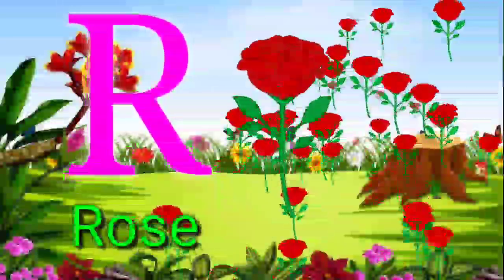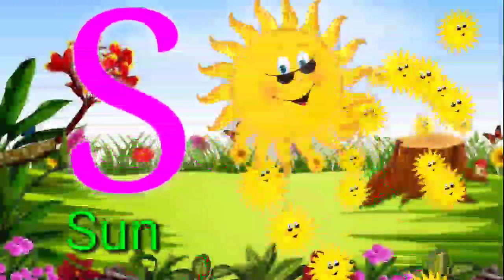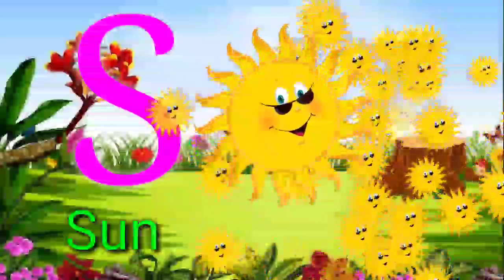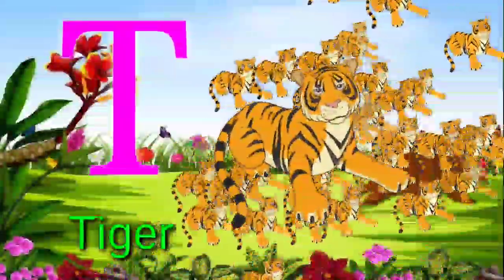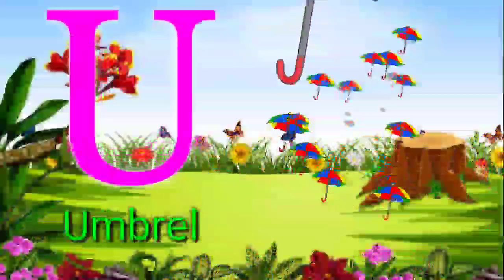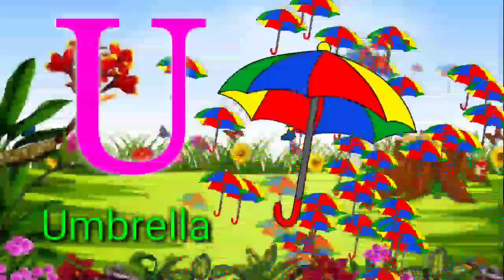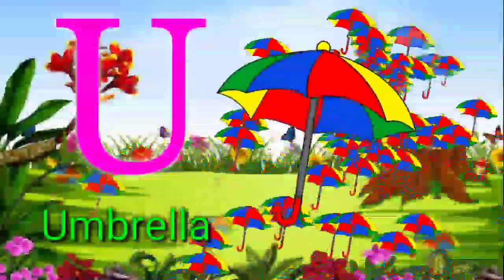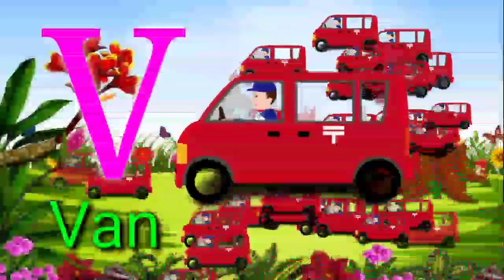A for Apple, B for Ball, Alphabets, Bolalar uchun Alphabet rasm chizish || VKP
A for apple b for ball, abcd,alphabetong,Phonice song,अ से अनार, क से कबूतर, अ आ इ,कखग, एबीसीडी,ABCD
a for apple b for ball, a se anar aa se aam, abcd song, अ से अनार क से कबूतर, alphabets, ||VKP ||